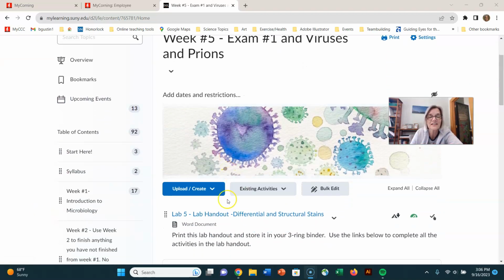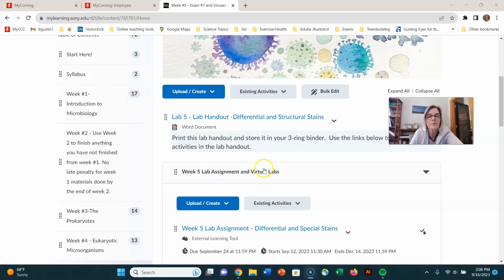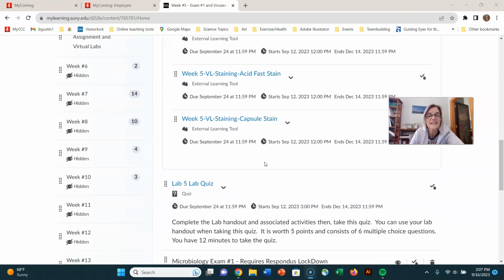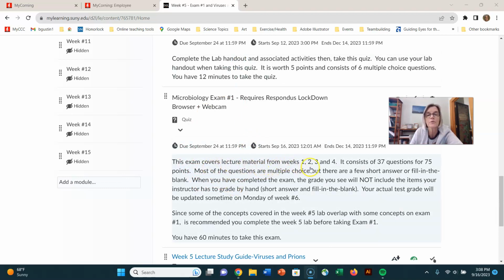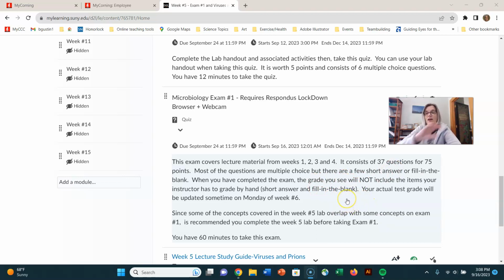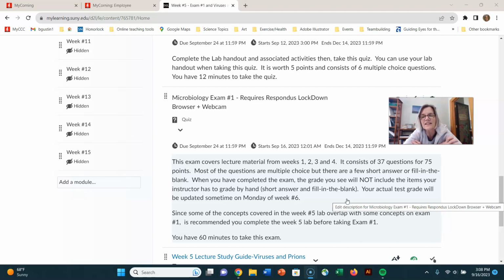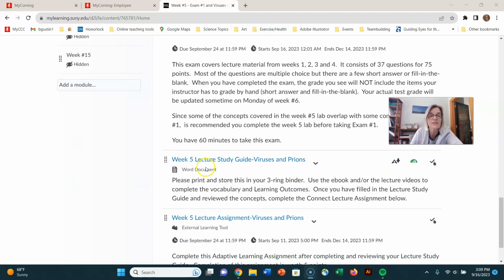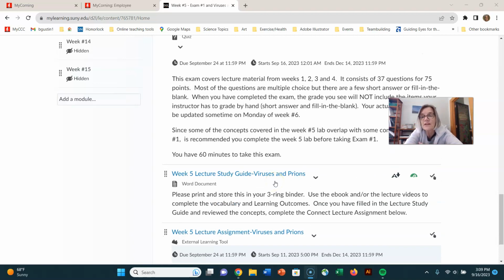BIOL 2010 intro week 5 202410